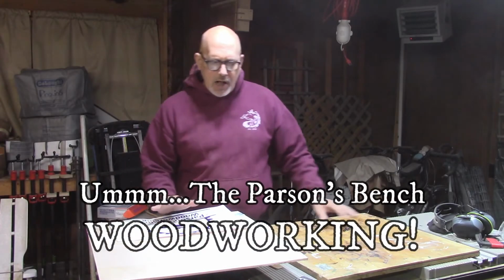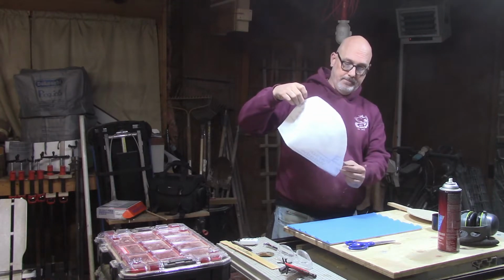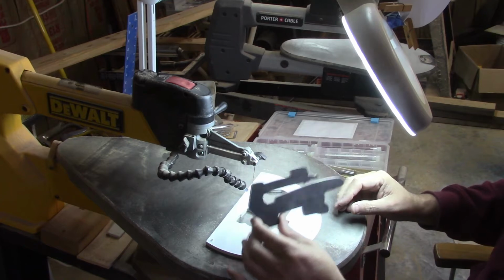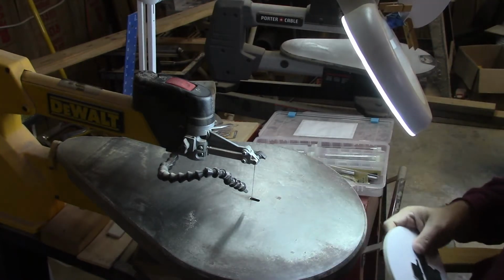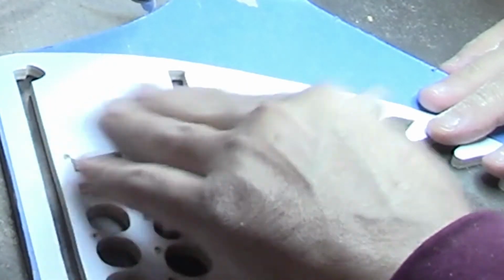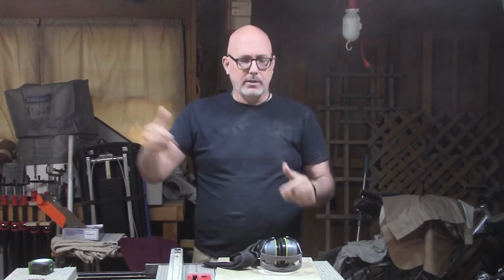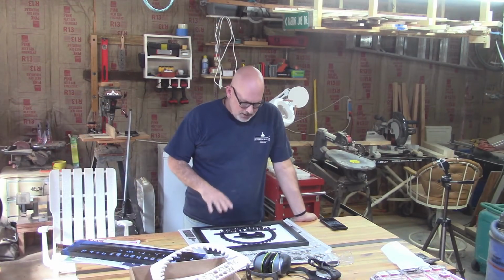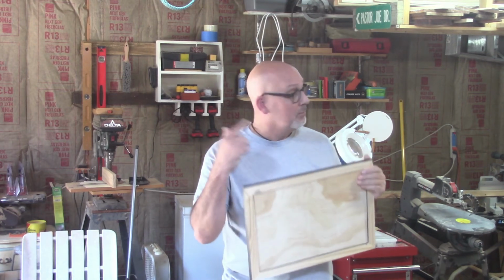Parson's Bench Shop Sign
I finally made a sign for my shop on my scroll saw.  Ever since I got back into woodworking I have been planning to make a sign for my shop with my shop name and logo...but it seemed there was always a project that was more pressing.  Carving out the time for this little project was a lot of fun.

The sign itself...lettering, logo, and backer  board...are cut from 1/4" Baltic Birch plywood.  The frame is made from simple 1x4 pine that is ripped down to size.

And don’t forget to leave comment as I welcome positive interaction with those how watch my videos.

Please note that all products seen and used in this video have been purchased with my own money.